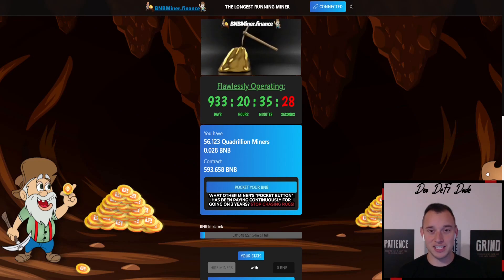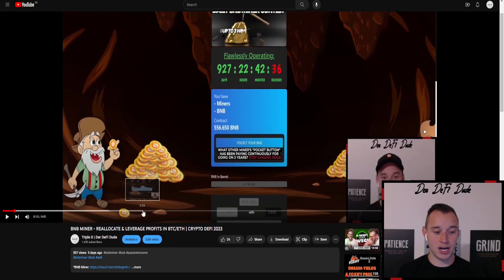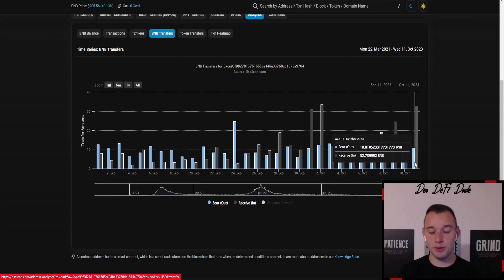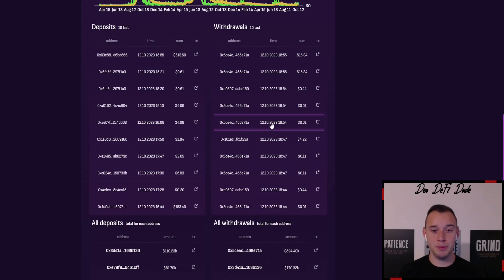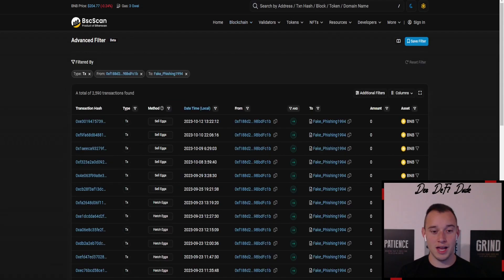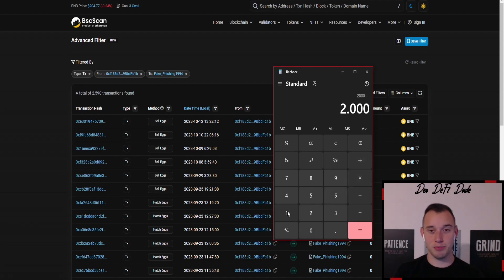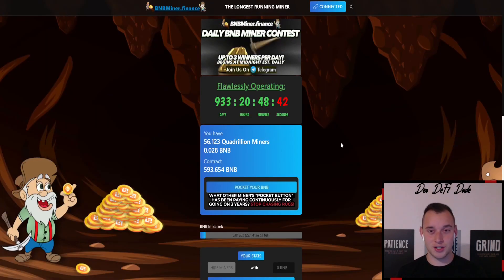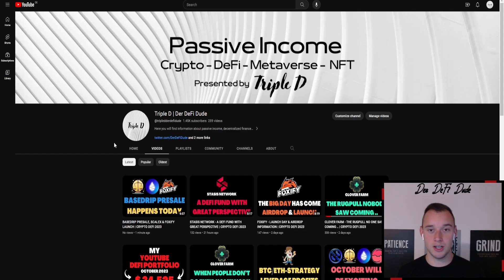BNB MINER - HOW YOU DEFINITELY LOSE MONEY .. | CRYPTO DEFI 2023